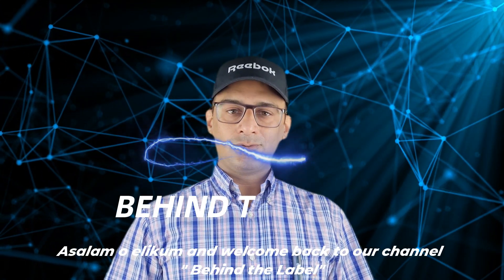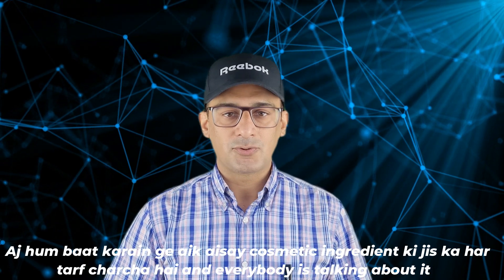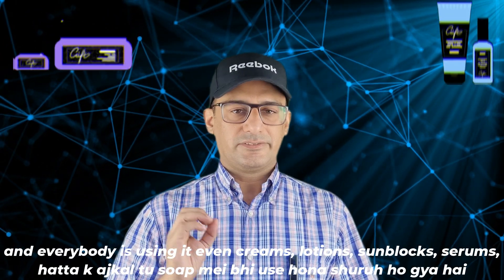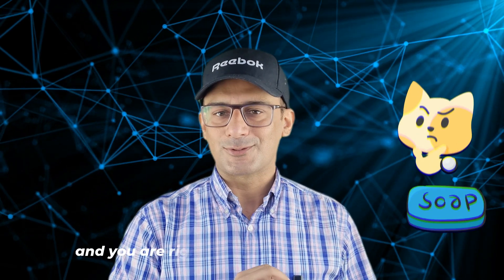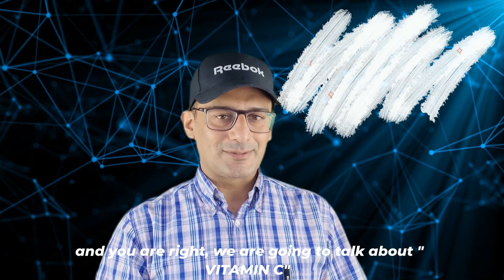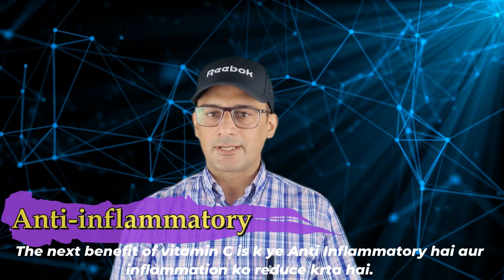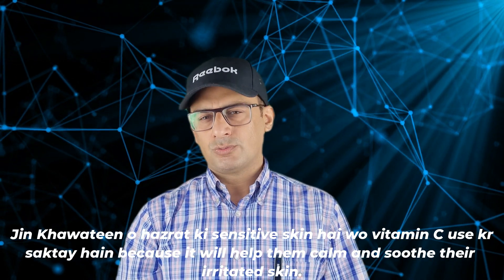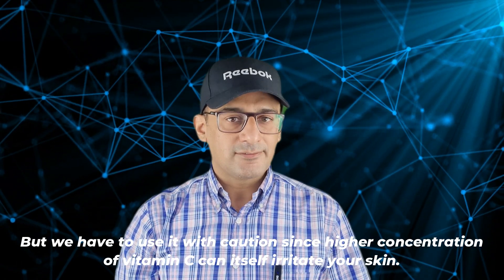Unlocking the Secrets of Vitamin C; Why Its the Hottest Skincare Ingredient Right Now..!!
🍊 Join us in this exciting deep dive into the world of Vitamin C skincare! 🍊

Have you ever wondered why Vitamin C is causing such a buzz in the skincare community? This video unveils the science behind Vitamin C's amazing benefits for your skin and explores the reasons why it's taking the beauty world by storm.

In this video, we'll cover:

🌟 The Incredible Benefits: Learn how Vitamin C can help brighten, hydrate, and rejuvenate your skin, as well as its powerful antioxidant properties.

🌿 The Science Behind It: Discover the research-backed reasons why dermatologists and experts are raving about this vitamin.

Join us on this illuminating journey into the world of Vitamin C skincare. Whether you're a skincare enthusiast or just starting to explore its wonders, this video is your guide to understanding why everyone is going gaga over this incredible skincare ingredient.